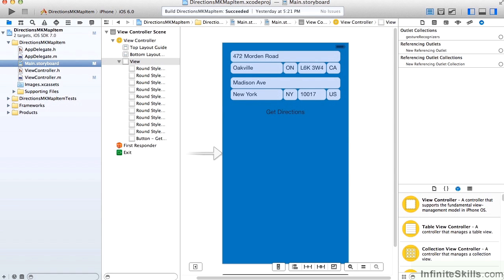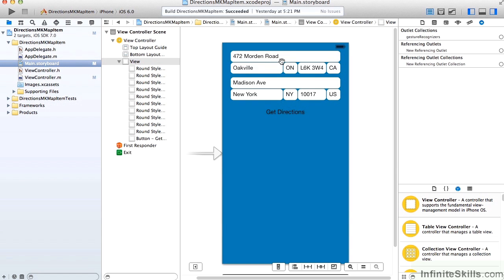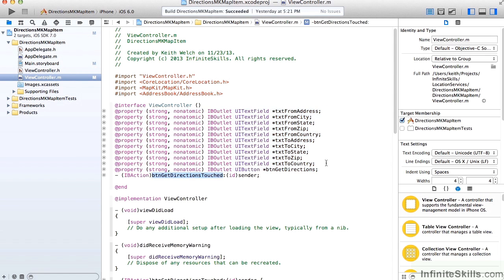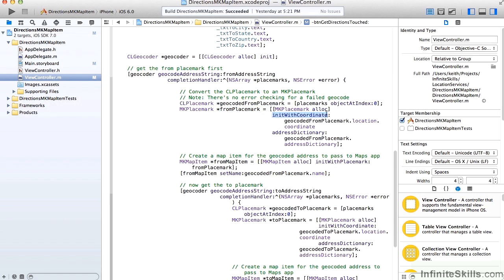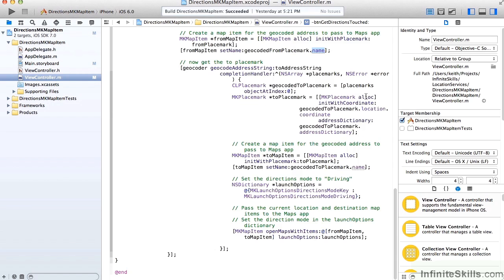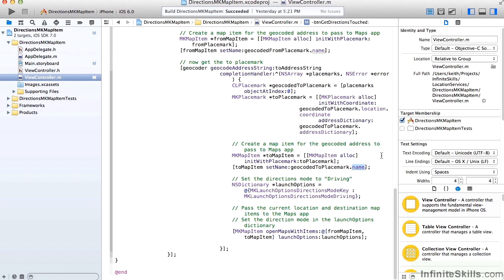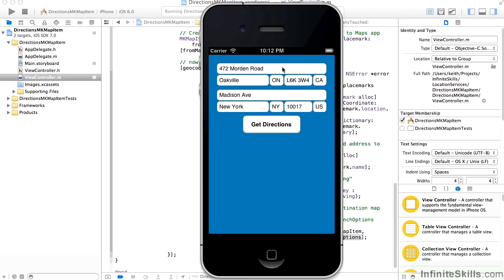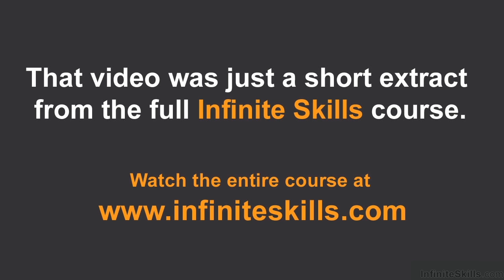iOS Working With Location Services Tutorial | Getting Directions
Want all of our free iOS Development training videos? Visit our Learning Library, which features all of our training courses and tutorials

More details on this Mastering iOS Development - Location Services training can be seen This clip is one example from the complete course. For more free iOS Development tutorials please visit our main website. YouTube